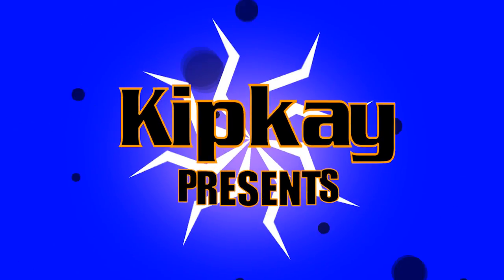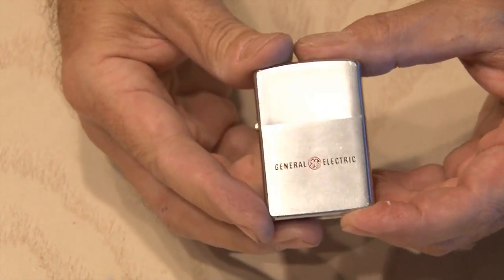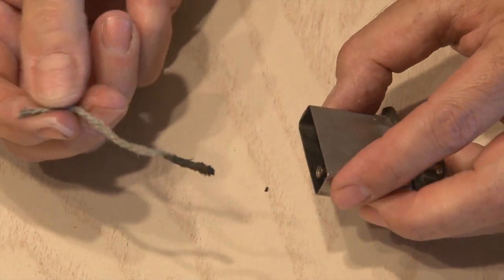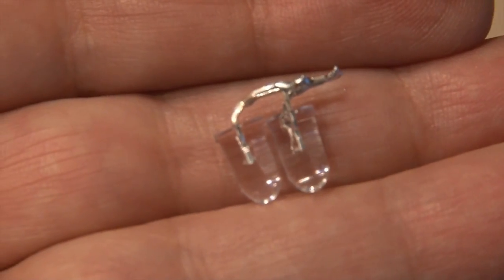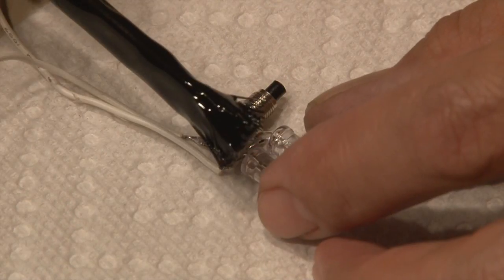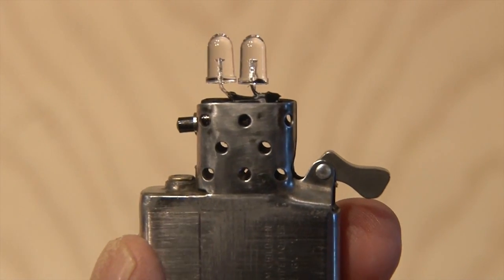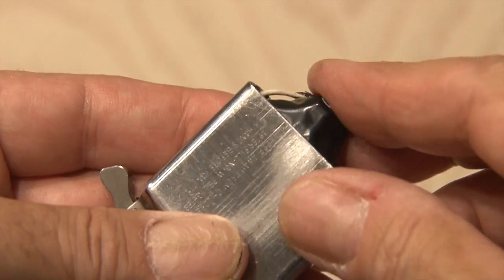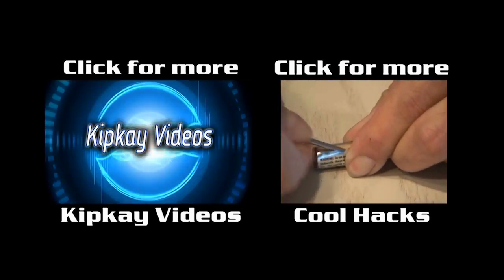Zippo LED Flashlight!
Hack a broken Zippo lighter and turn it into a high-powered LED flashlight for under $5.